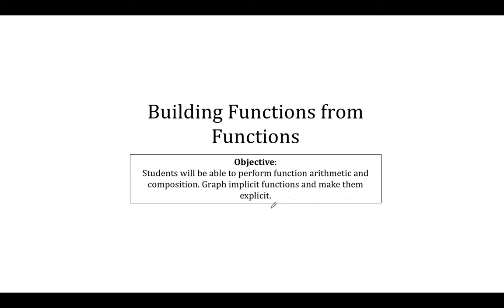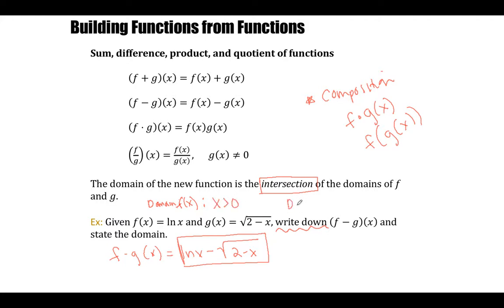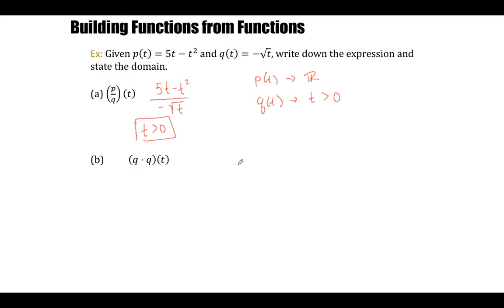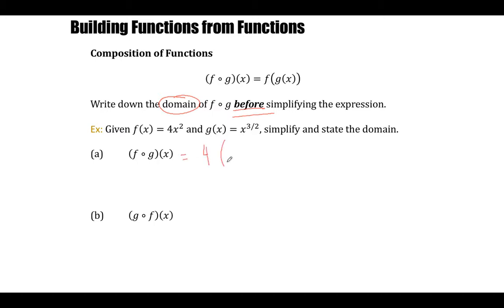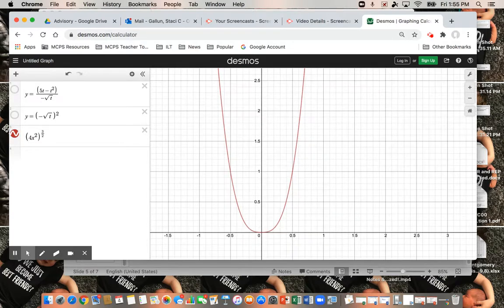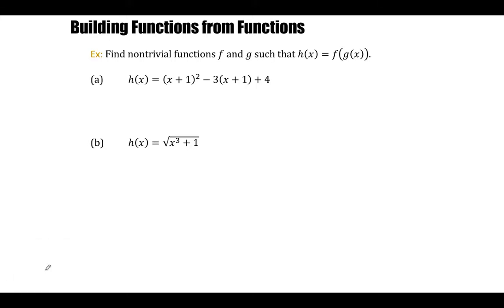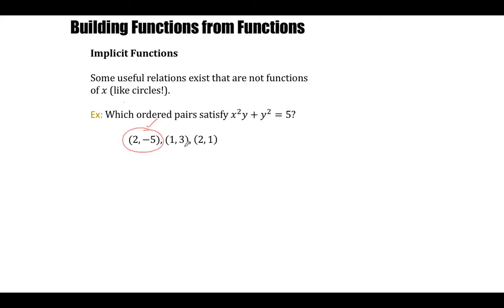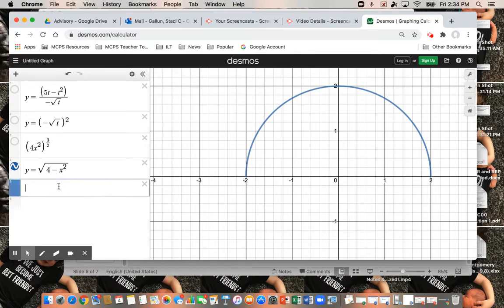4.0 Building Functions from Functions